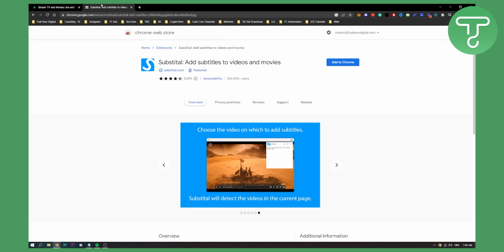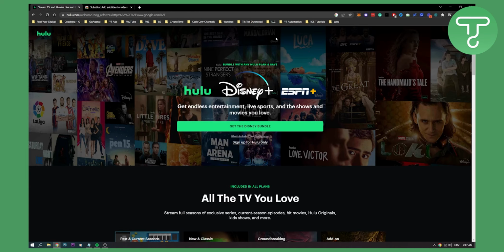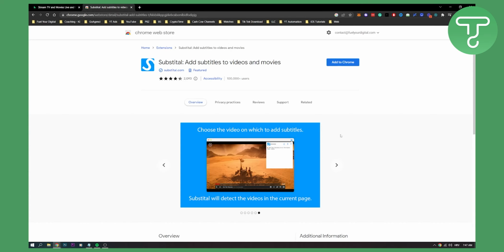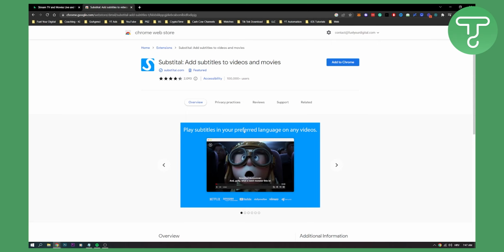How to Change Hulu to Chinese (2024)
In this video, I will show you how to change hulu to chinese